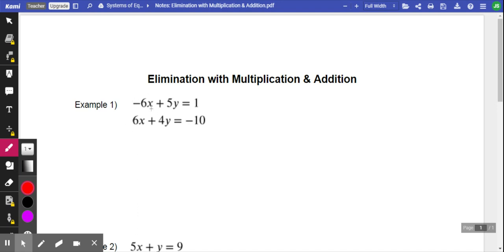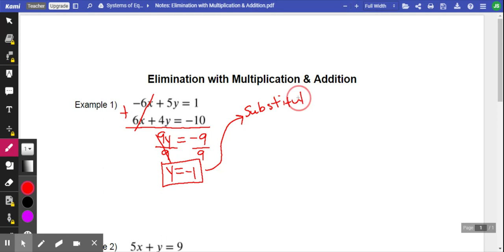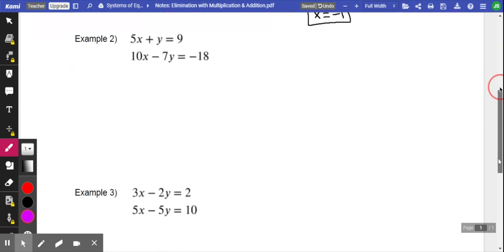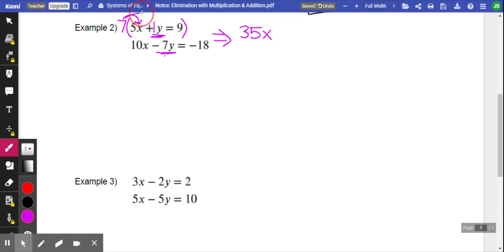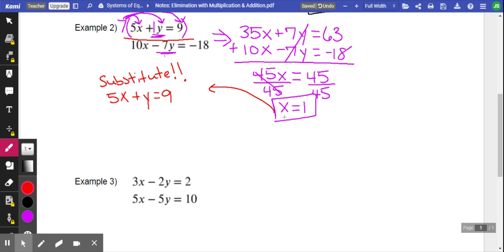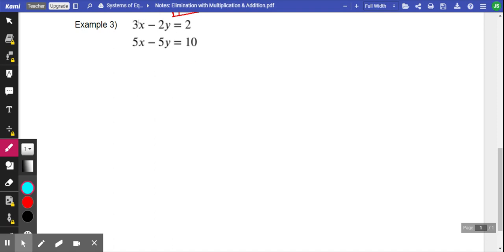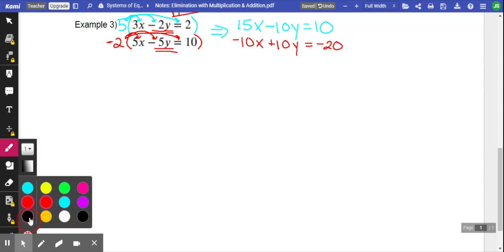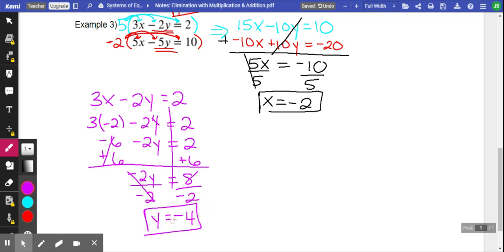Notes: Elimination with Multiplication & Addition.pdf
Elimination Method for solving systems of equations, using multiplication & addition